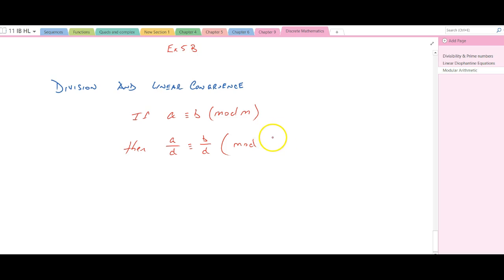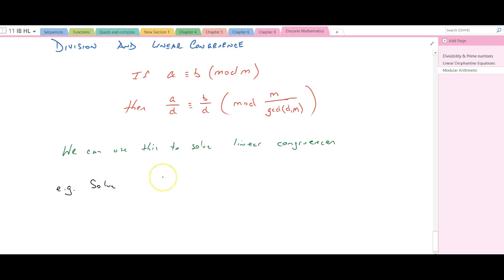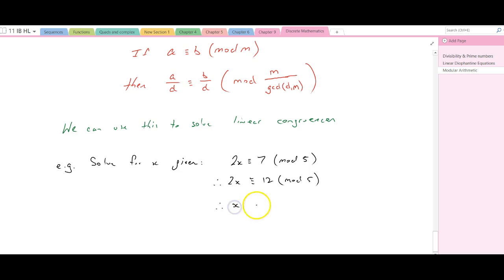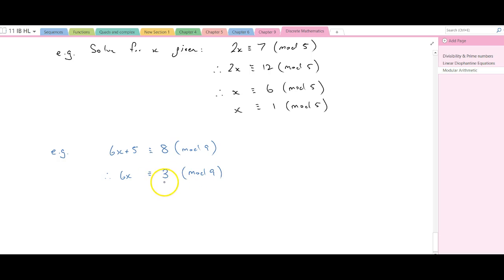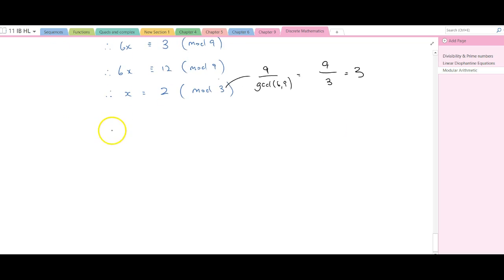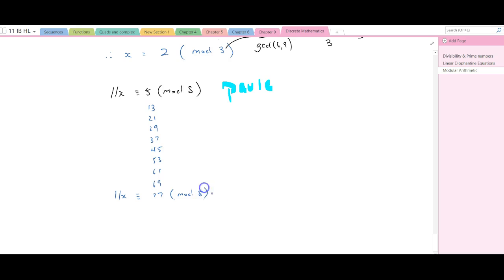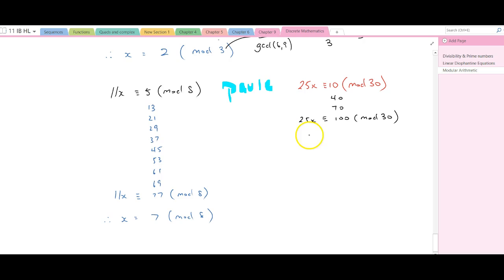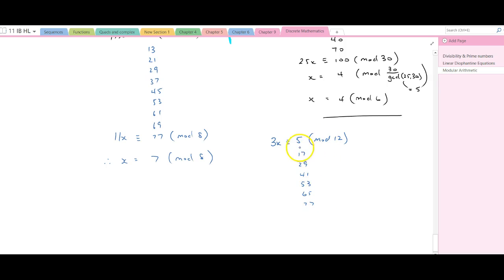Linear congruences - modular arithmetic (3 of 5)